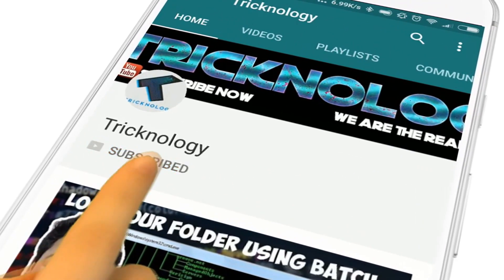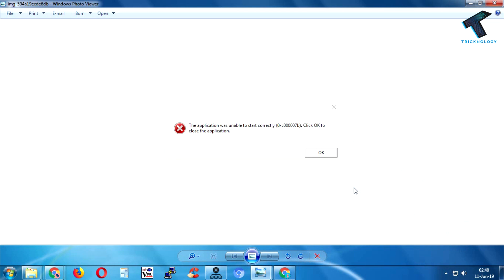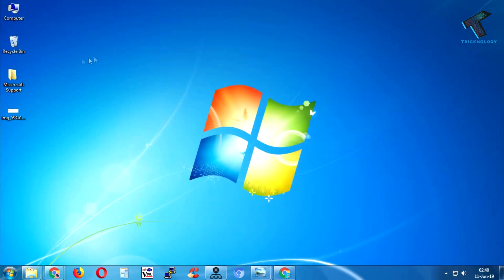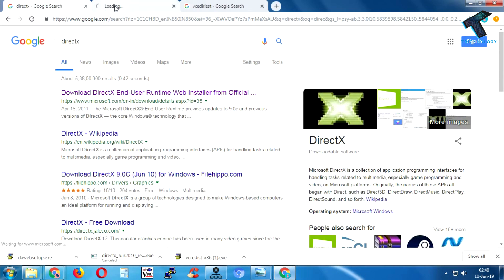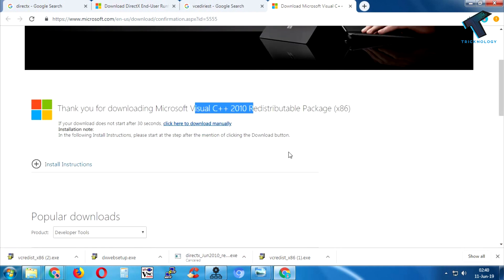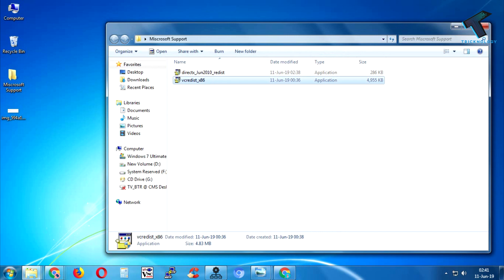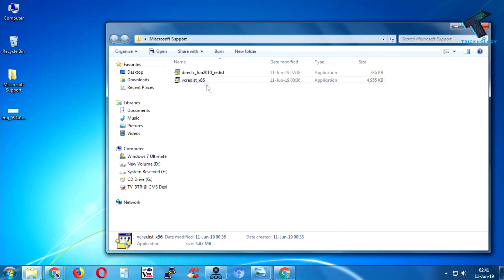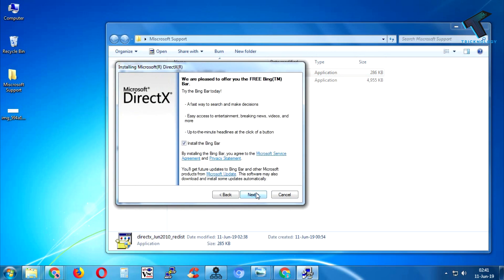How To Fix "The application was unable to start correctly" (0xc000007b) in Windows 7/8/10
Many times you are getting an error message like "The Application was unable to start correctly". This error message is showing whenever you will try to open an application on your windows 10, windows 7 or windows 8 pc or laptops.
To solve this error message in your windows computer you have to install two software on your pc which Microsoft Visual C++ 2010 Redistributable Package and DirectX End-User Runtime.
You can also fix other error in your windows computers like 0xc0000142,0xc0000005 and 0xc00000e5 etc, using this method.

1. Mic
2. Microphone Stand
3. Headphone
4. Phone
5. Strip LED Light
6. Camera